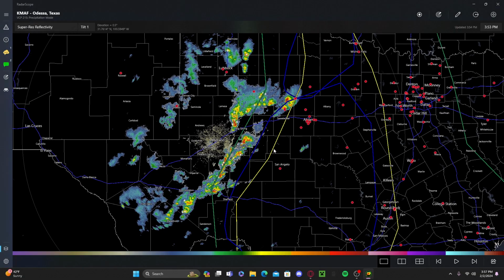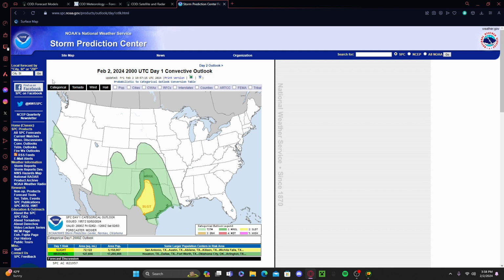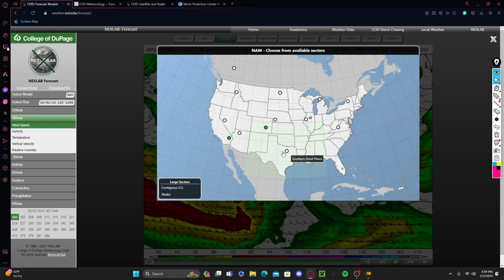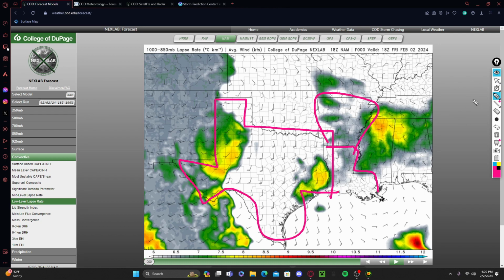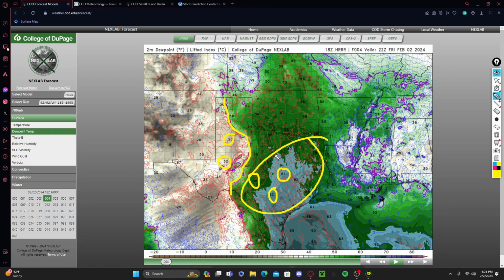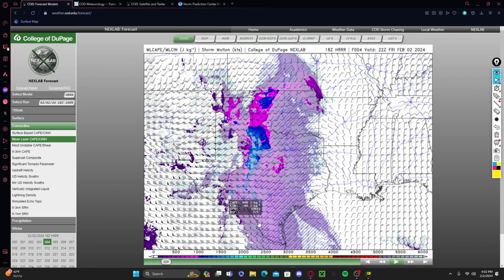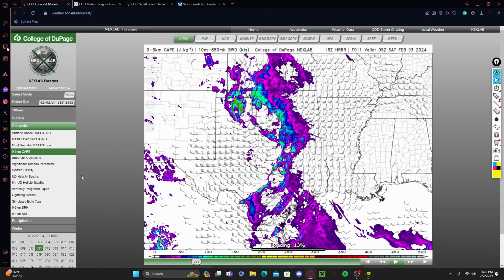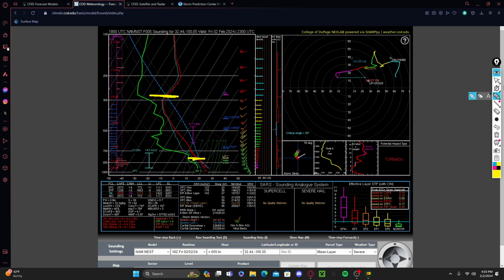A Quick Overview of Today's Severe Threat For Texas - 2 February 2024 Forecast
Today I'll look a little deeper into the severe threat in Texas. The SPC has issued a level 2 out of 5 Slight Risk for the region with a small, 15% hatched region for significant hail. The spring months are coming, so I'll be moving toward more severe weather coverage as that continues.